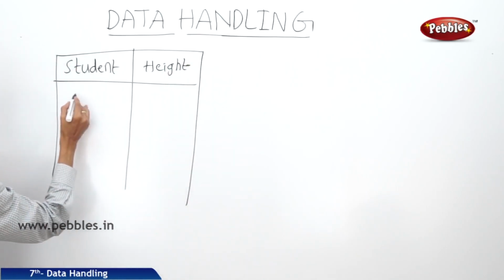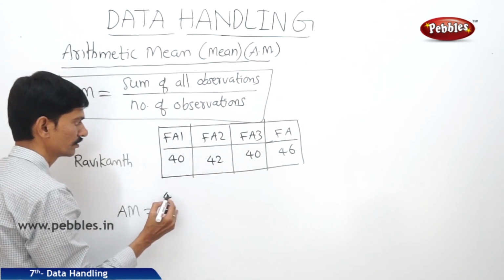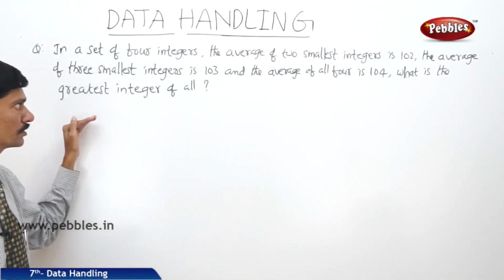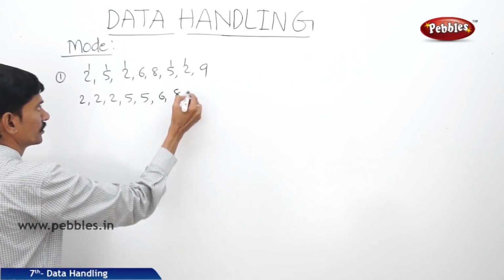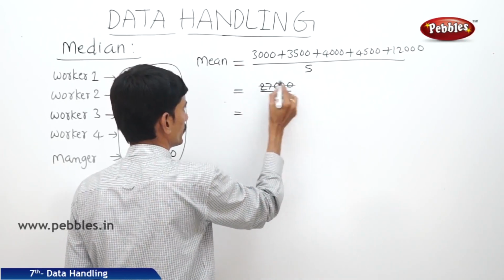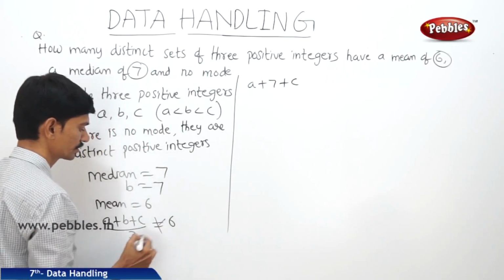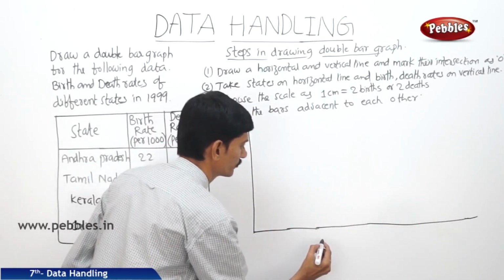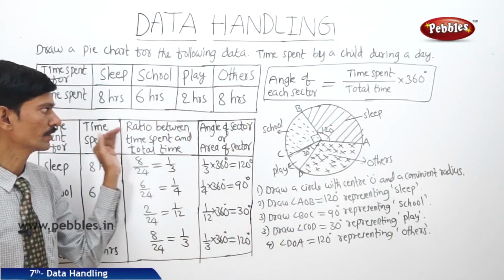Data handling full lesson | Mathematics | Class 7 | AP&TS Syllabus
Data handling is the process of ensuring that research data is stored, archived or disposed off in a safe and secure manner during and after the conclusion of a research project. This includes the development of policies and procedures to manage data handled electronically as well as through non-electronic means .

This video is a part of Pebbles AP&TS Syllabus Live Teaching Videos Pack. Class 6 to 10th Subject Packs are available in all leading Book Stores in all over India. For online purchase of our products.